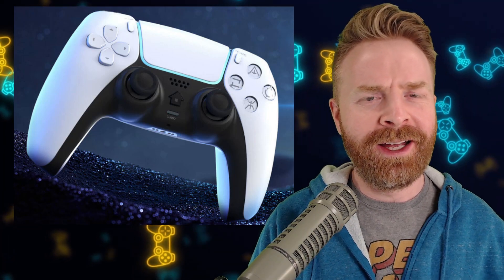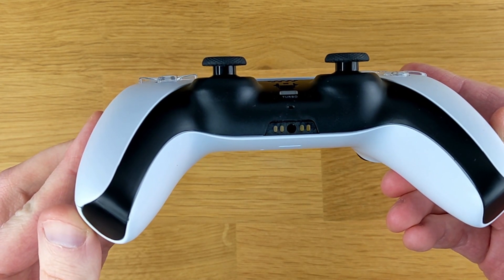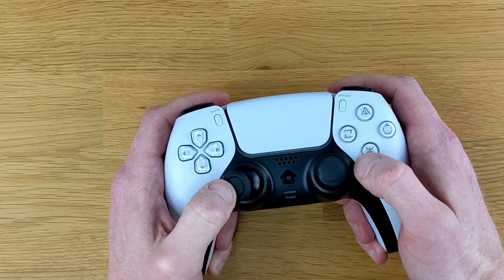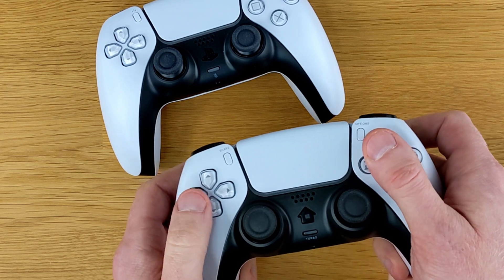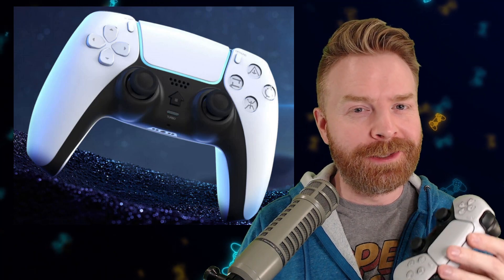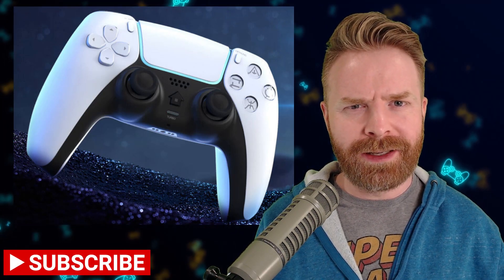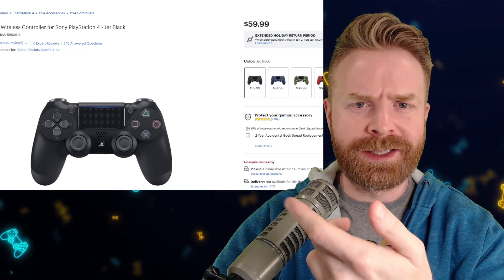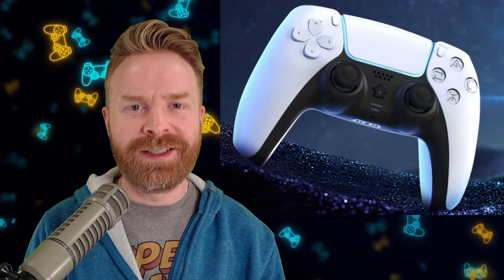PS5 controller on a PS4? The Joyskypower PS4 Pro Controller Review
Hi all! In this video I review the JOYSKYPOWER PS4 Pro Gaming Controller. It's styled like a PS5 DualSense controller, but made for the PS4. This controller was provided for a fair and honest review.